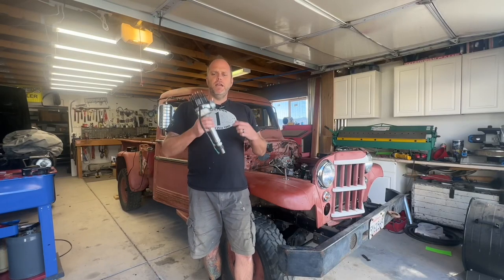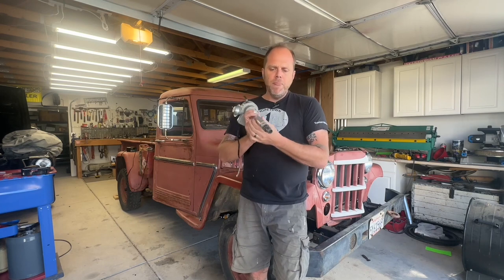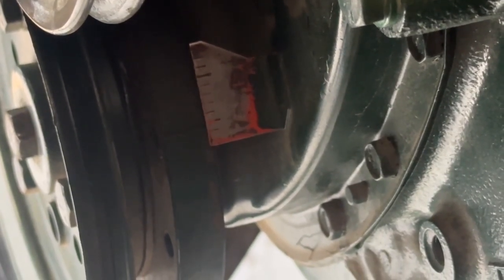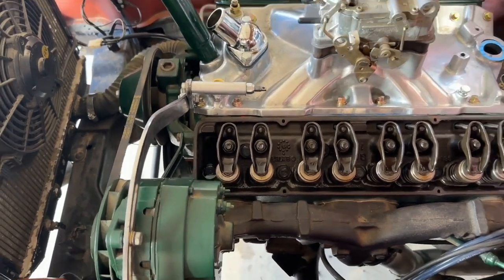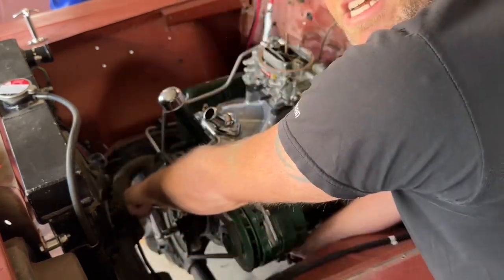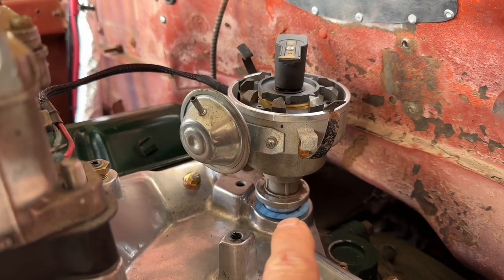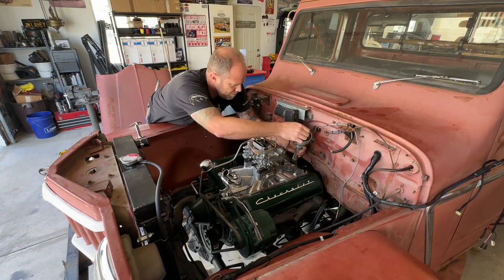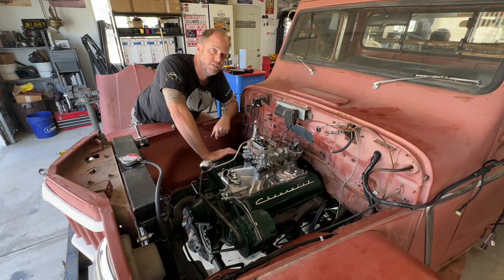Distributor Install 101: Stick Your Finger In It - HOW TO Install a V8 Distributor the RIGHT WAY!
Hello, and welcome back to the channel everyone!

Long story short, the last several classic cars I’ve purchased have had the distributor installed wrong. Almost every one of them was 180° out, and the engines wouldn’t run. Since they don’t teach AutoShop anymore, I guess this shouldn’t come as much of surprise.

So, to that end, class is in session!

I hope you all enjoy this week’s episode! Please don’t forget to hit that “LIKE” button, and “SUBSCRIBE” to the channel and hit that notification bell if you like what you see, and want to see more videos like this every single week! Also, hit me up in the comments section to let me know what you think of this video, about the project on a whole, and to tell me what YOU want to see more of in future videos.

# The CrazyCaseyRoadster
# JJZ1Q8
# ExcellentAdventureVan
# CCC10ShopTruck
# OJsRustyNuts

Cheers!

Xcelerator by The Black Jackets